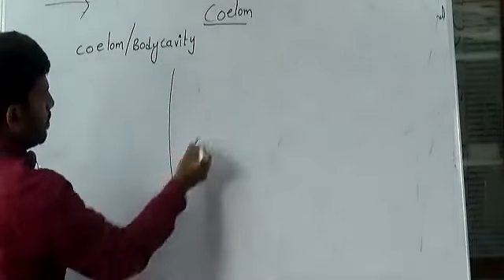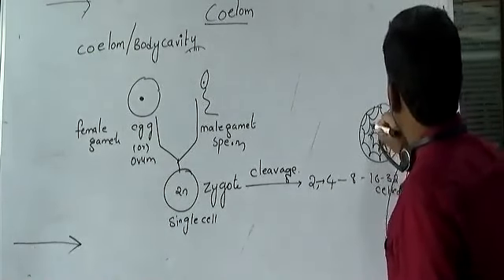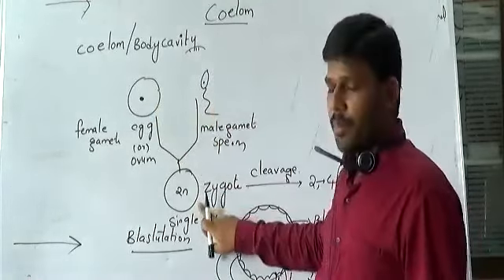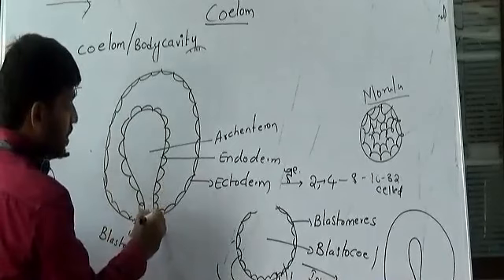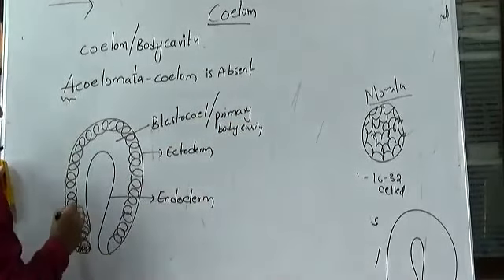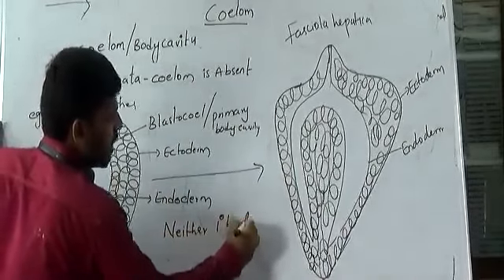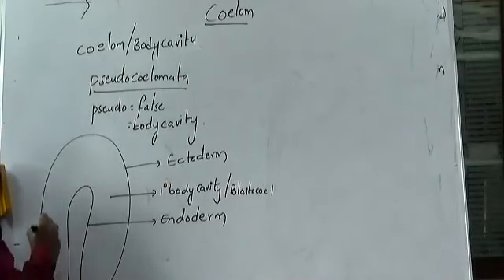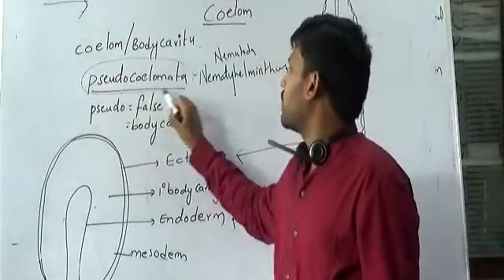Concept of coelom part - I